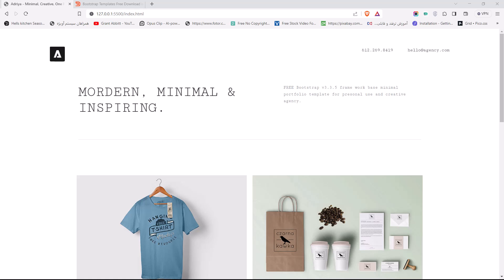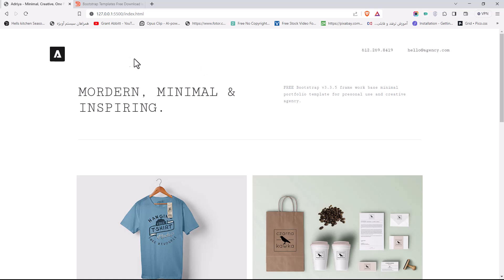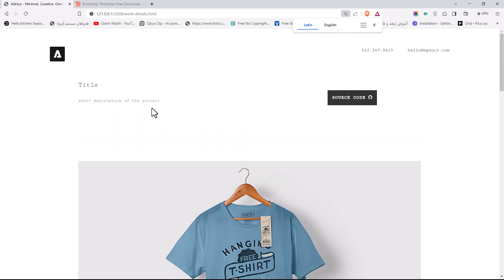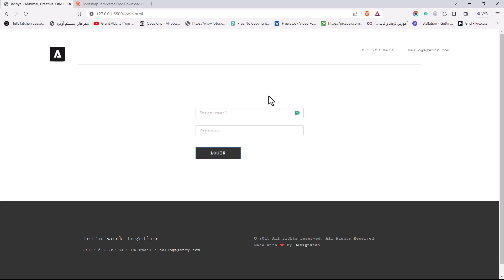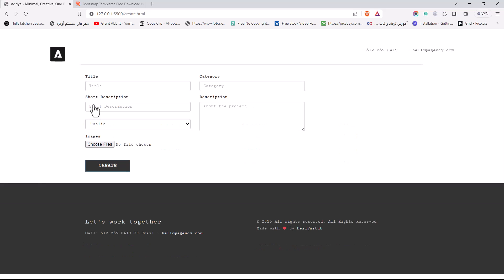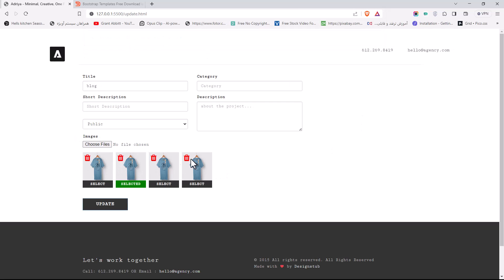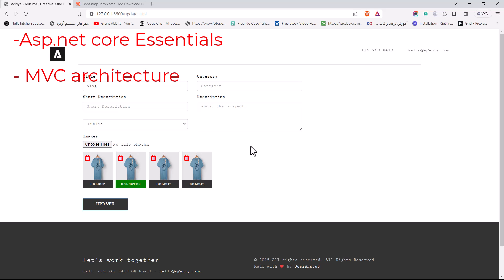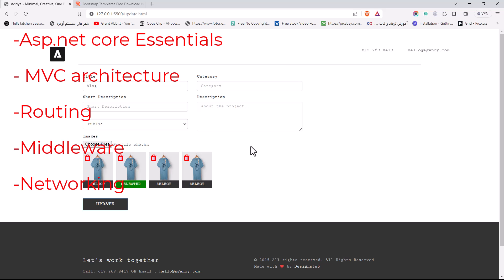Asp.net Core MVC 8 with Full Resume Project (Project Overview)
Learn asp.net core mvc in a fully free playlist, in this course we will work on a personal resume website and you will learn from very basic to advance.
you should already be familiar with c# programming language, i have a full course on c# if you don't know about it so go check it out .